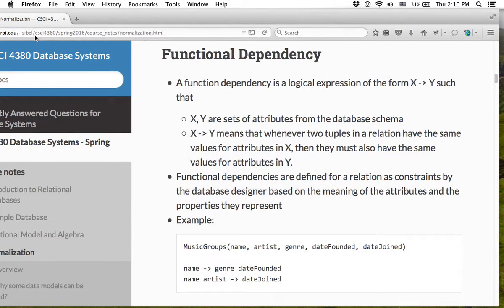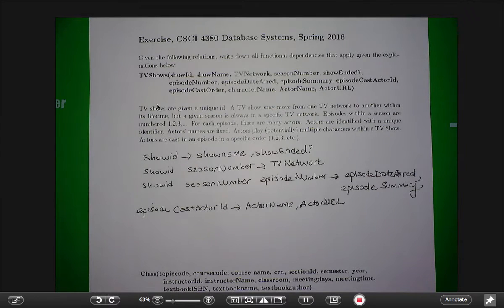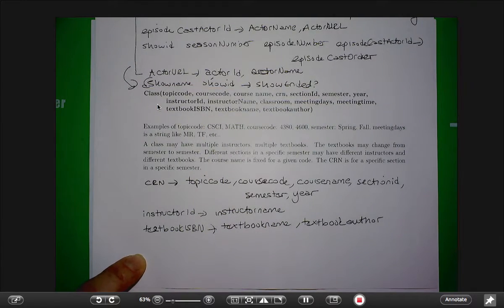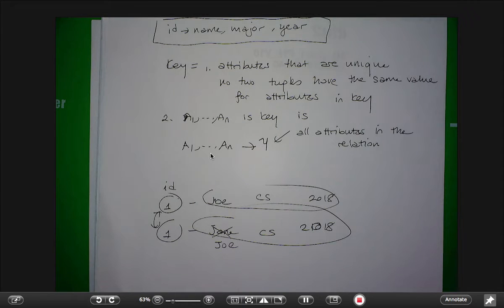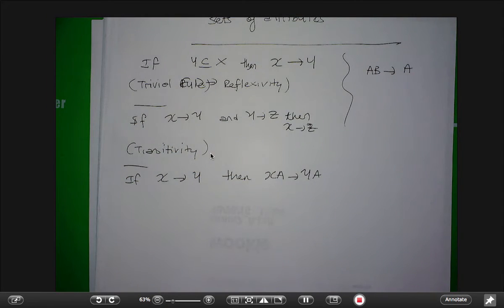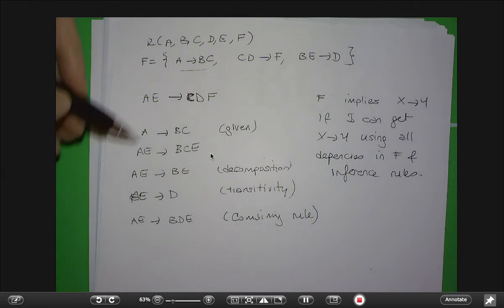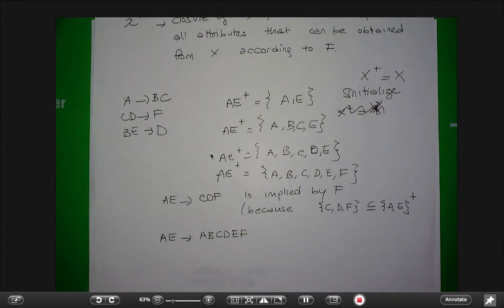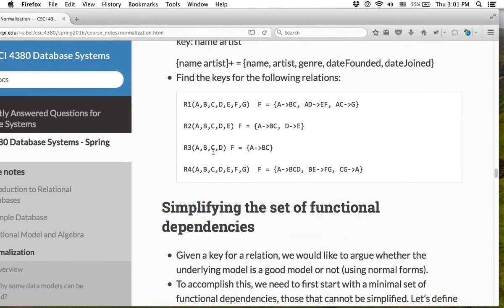Database Systems: Normalization